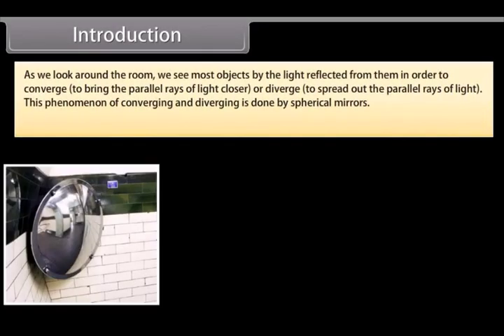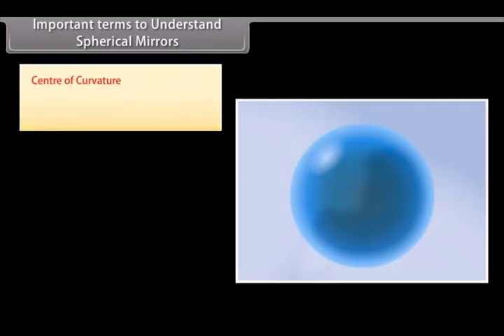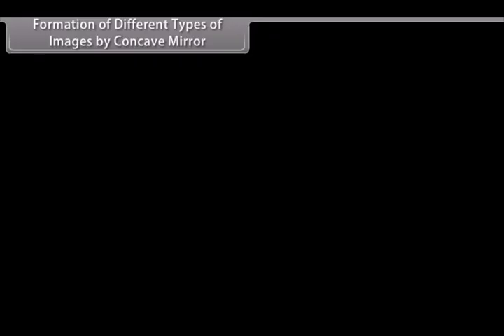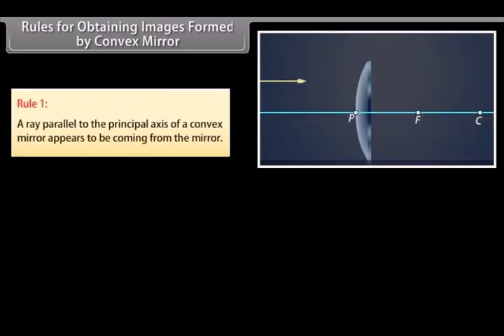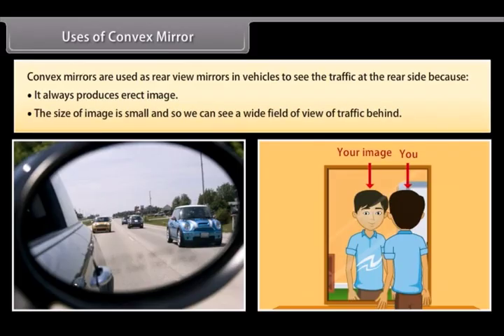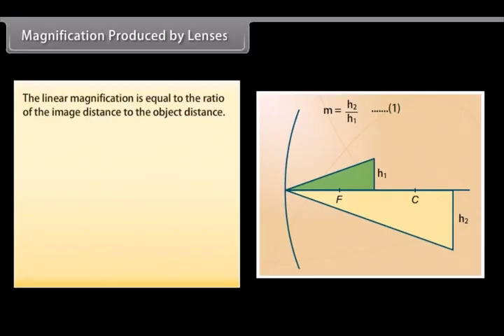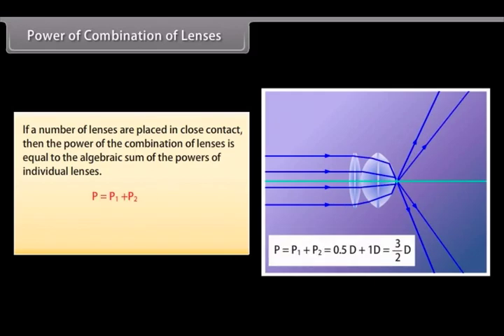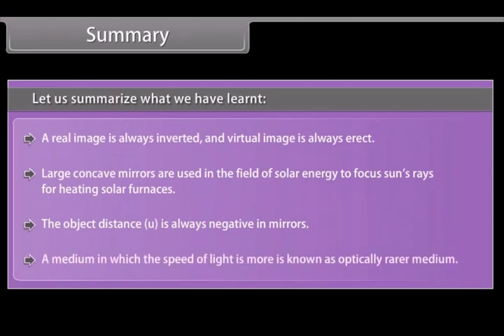Light Reflection and Refraction II class 10th english